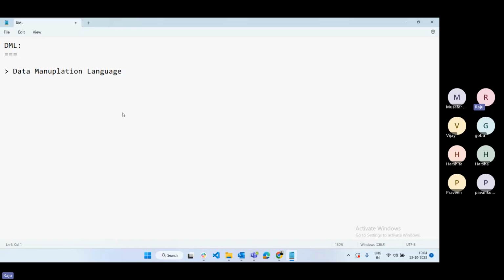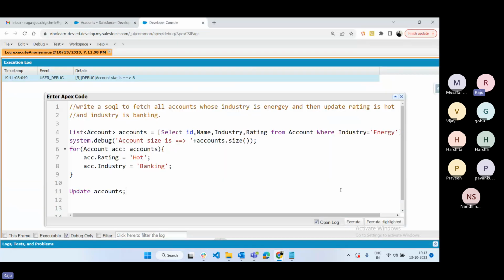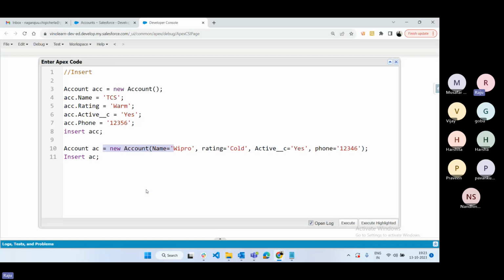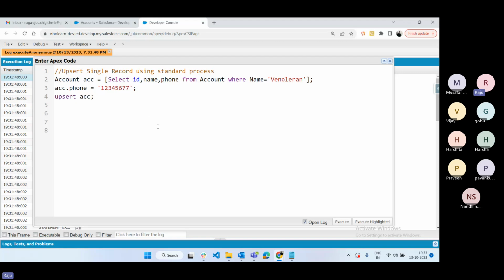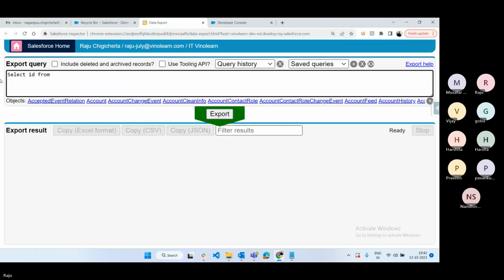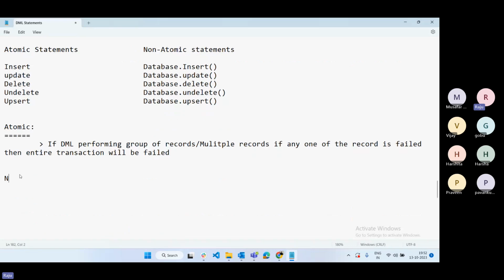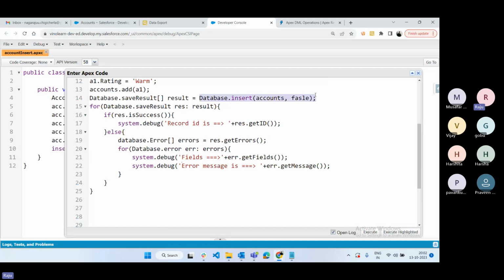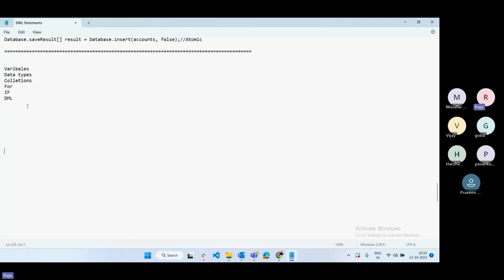DML statements & Database methods in Salesforce development basics Tutorial-12